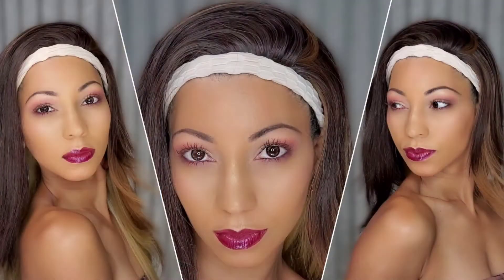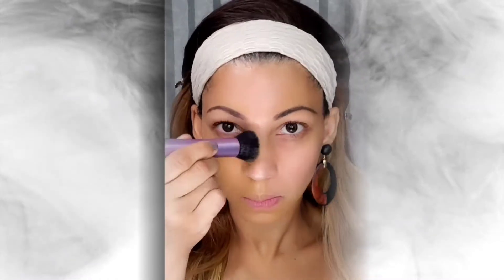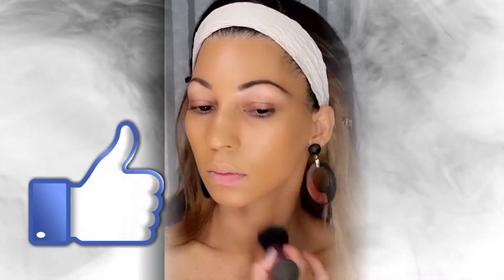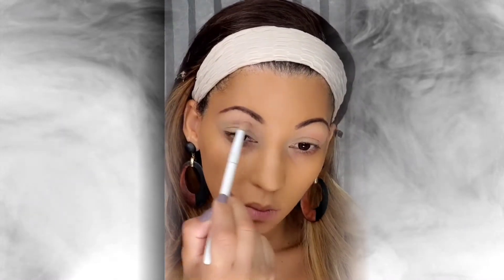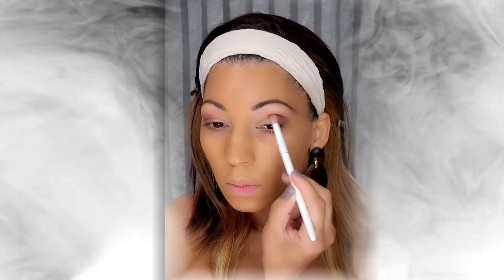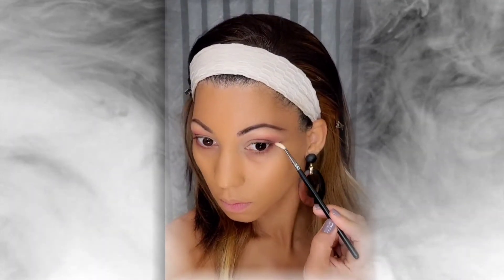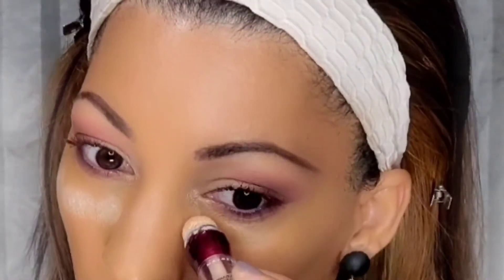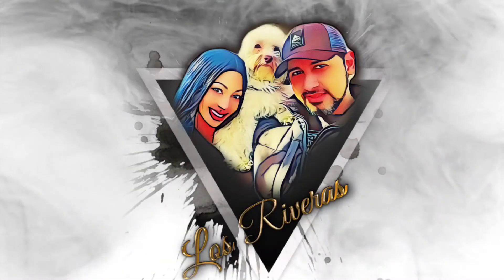LET'S CHAT AND GET READY WITH US LUIS & DI/ get ready with me/ chit chat get ready with me grwm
FTC: This video is not sponsored. grwm get ready with me chit chat get ready with me stay at home mom